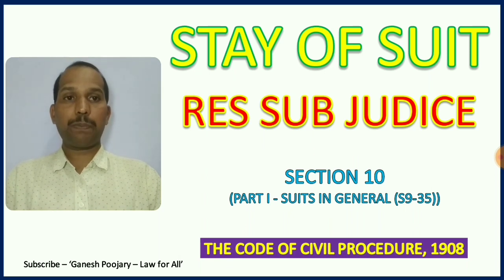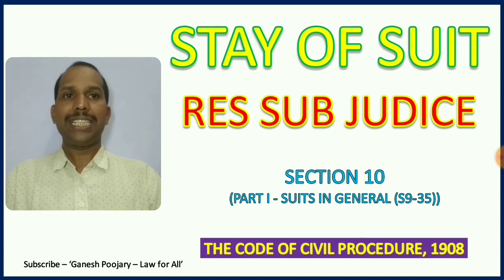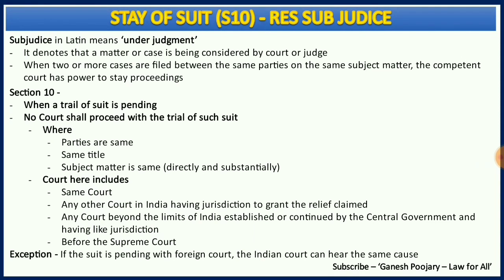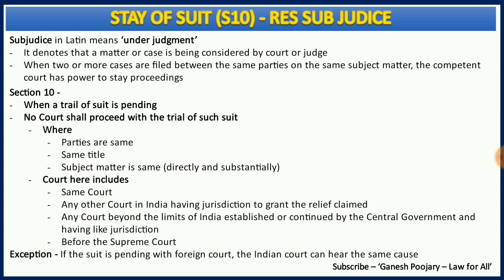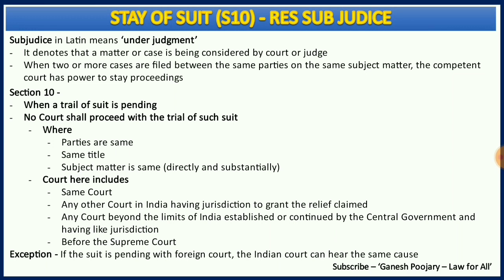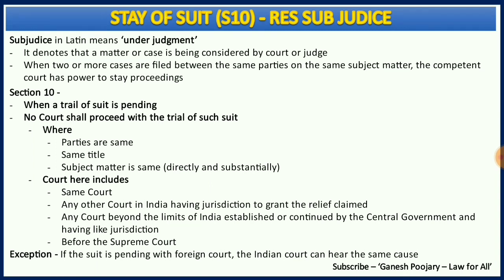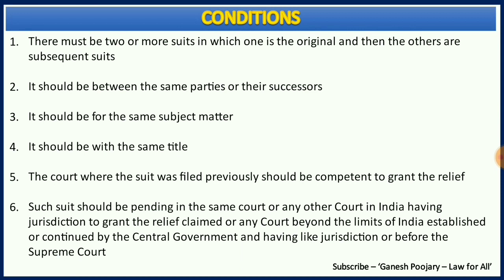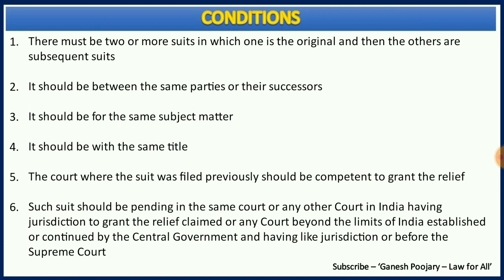Stay of Suits | Res Sub Judice | Section 10 | The Code of Civil Procedure, 1908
In this session, i have discussed one of the important provisions from CPC i.e. Stay of Suits (Latin Term - Res Sub Judice). This is Section 10 of CPC and i hope it helps.